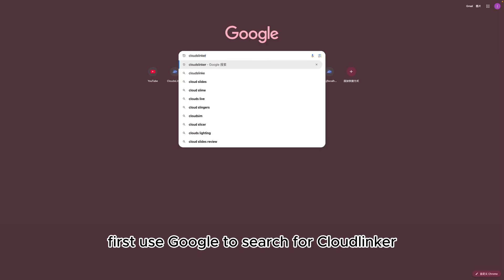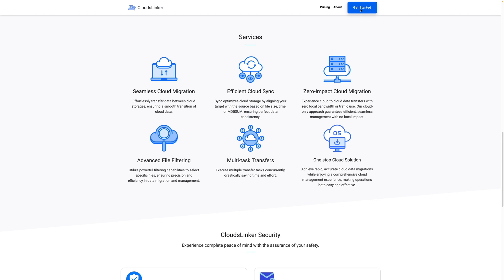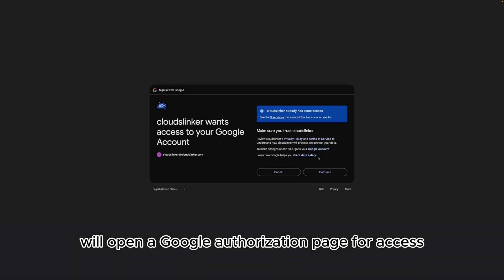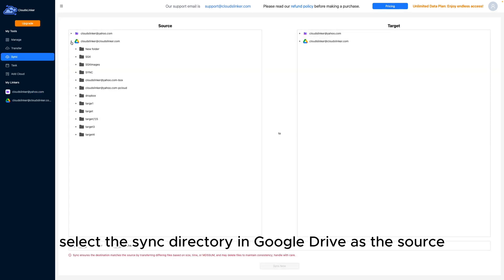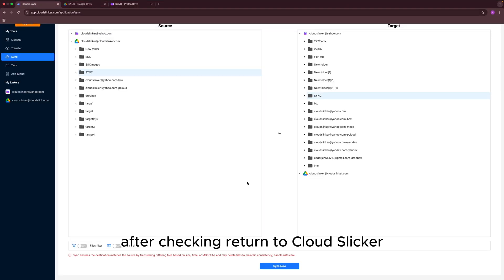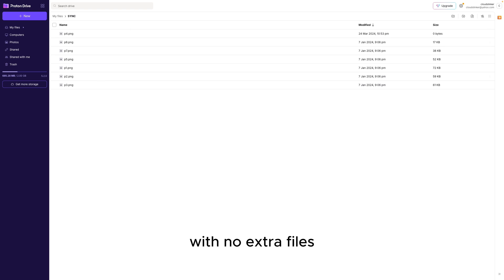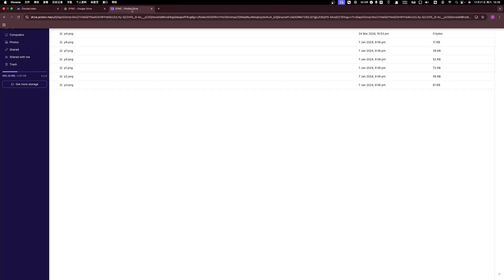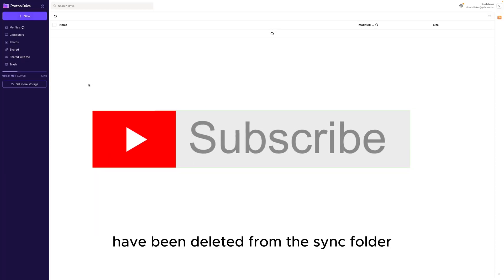How to Sync Data Between Google Drive and Proton Drive ？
🚀 Sync Data Between Google Drive and Proton Drive effortlessly with Cloudslinker! 🌐
Cloudslinker is a cloud storage transfer tool that allows you to transfer files without any downloads—just open the webpage! All tasks run in the cloud, meaning no local bandwidth usage or data consumption. You can copy, move, and sync files across different cloud storage services, and even continue tasks if your computer loses power. Whether you’re at home or on the go, Cloudslinker makes managing your cloud data simple and efficient. ⏳

In this video, we’ll guide you through syncing your data between Google Drive and Proton Drive.
👉 Google Drive offers seamless integration with Google’s ecosystem, offering easy access to documents, photos, and more across all devices.
👉 Proton Drive provides top-notch security and privacy, using end-to-end encryption to keep your data safe.

Syncing between these platforms ensures that you always have up-to-date files, whether you’re sharing documents or keeping backups. Learn why syncing data between Google Drive and Proton Drive is essential for seamless, secure cloud storage management!

🔄 Key Features:
 • Effortless syncing across Google Drive and Proton Drive
 • Save local bandwidth and data usage
 • Cloud-based transfer that runs even if your computer shuts down
 • Access your tasks anytime, anywhere 🌍

Start syncing now with Cloudslinker! 🌟